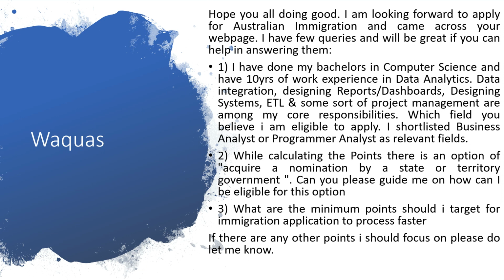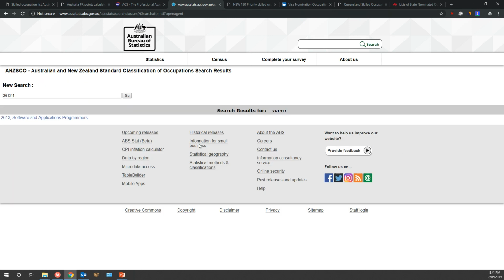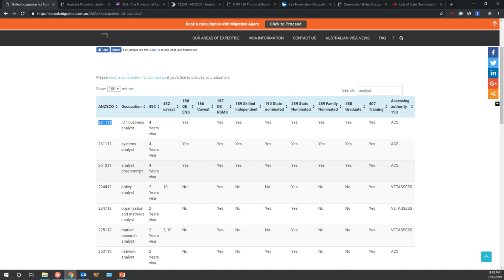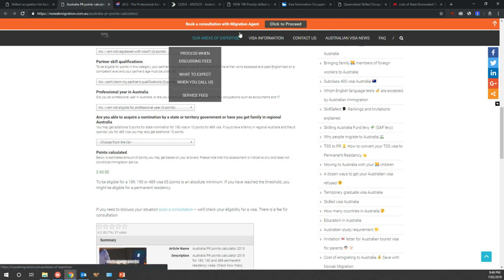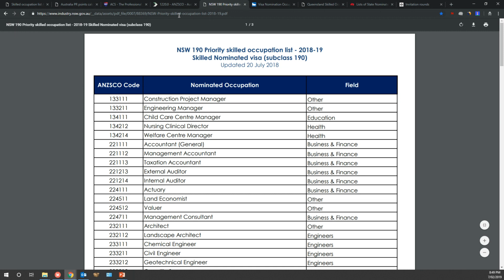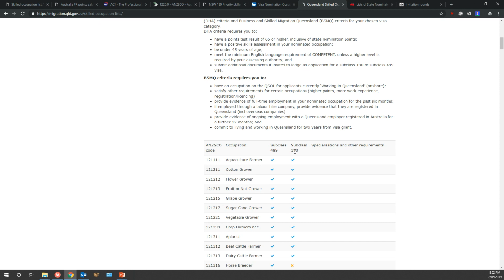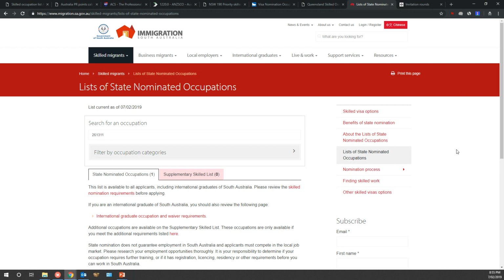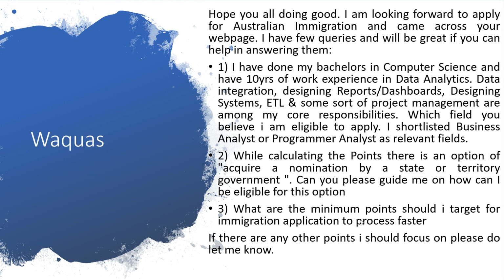Australian skilled visa for a programmer (Case study #4)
Today we'll discuss skilled visa for a programmer.

Hope you all doing good. I am looking forward to apply for Australian Immigration and came across your webpage. I have few queries and will be great if you can help in answering them:
1) I have done my bachelors in Computer Science and have 10yrs of work experience in Data Analytics. Data integration, designing Reports/Dashboards, Designing Systems, ETL & some sort of project management are among my core responsibilities. Which field you believe i am eligible to apply. I shortlisted Business Analyst or Programmer Analyst as relevant fields.
2) While calculating the Points there is an option of "acquire a nomination by a state or territory government ". Can you please guide me on how can I be eligible for this option
3) What are the minimum points should i target for immigration application to process faster
If there are any other points i should focus on please do let me know.